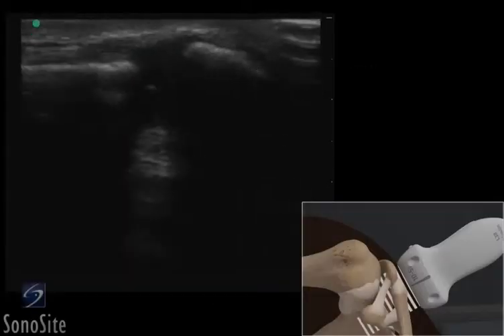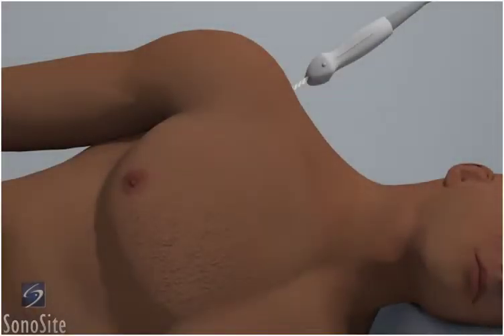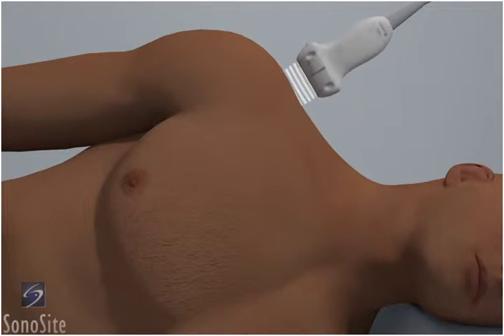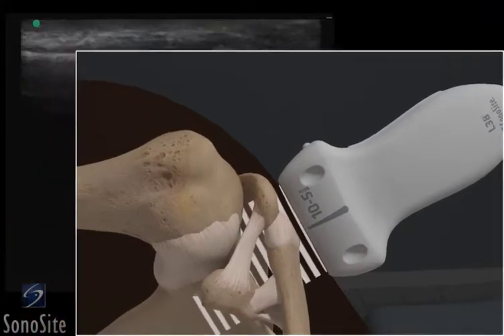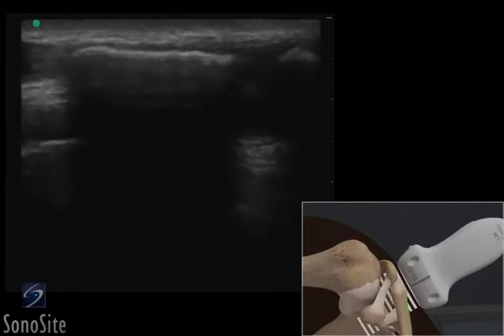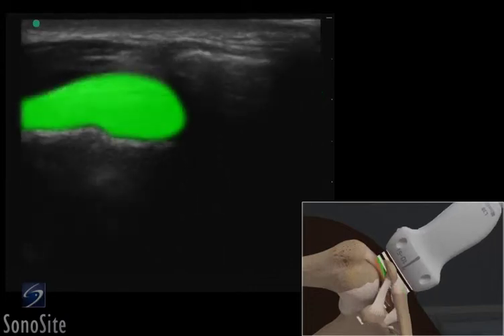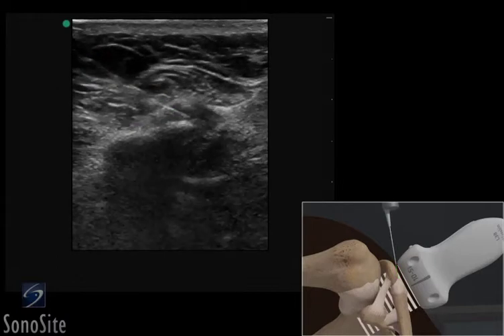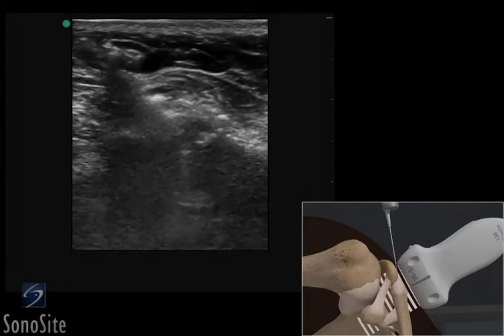3D How To: "Ultrasound Guided Injection" of the AC Joint - SonoSite Ultrasound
Using 3D animations we have come up with a new way of demonstrating how to perform portable ultrasound examinations. In this educational video you will see a demonstration of the ultrasound guided injection of the AC Joint.